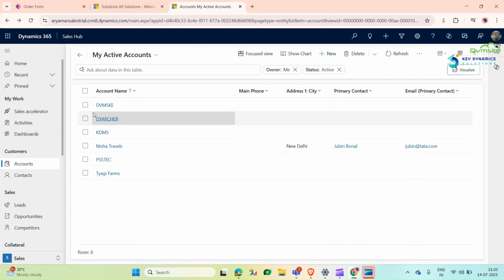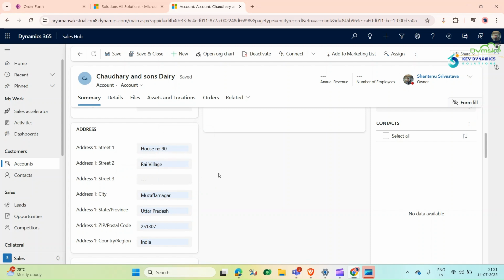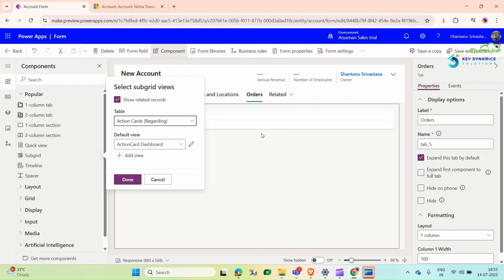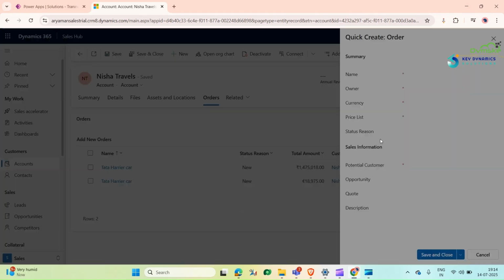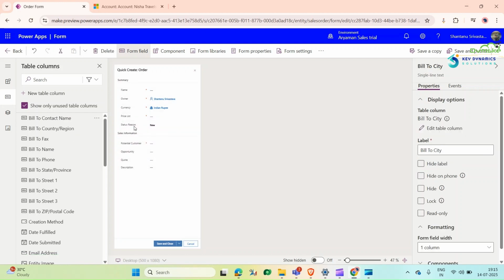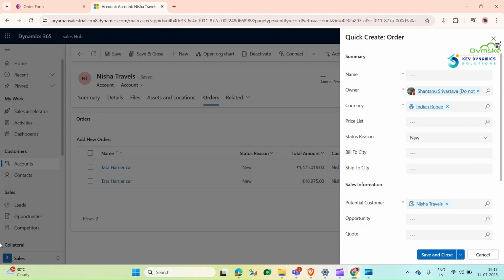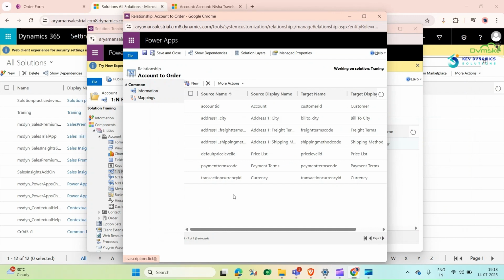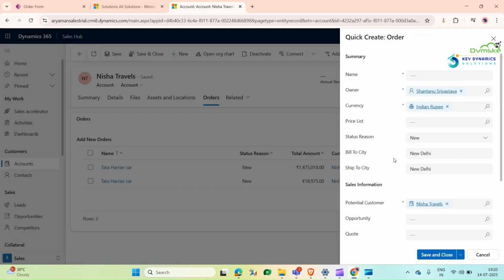How to create mapping in D365 CE between Two Related Fields .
In this tutorial, I’ll show how you can leverage existing relationships — like Account to Order — and configure Field Mapping to streamline data entry in child records.

🔍 What’s covered in this video:

•Exploring existing 1:N relationship (Account → Order)

•Where and how to access field mapping

•Mapping fields like Account Name, Email, and Address into Order form

•Testing the mapping with a real-time demo

This video consists of:
00:00-01:00 Intro and demo
01:00-01:29 Requirement
01:29-05:18 form Configuration
05:18-06:56 Mapping configuration
06:56-07:28 Testing